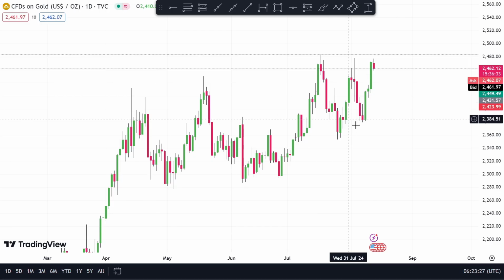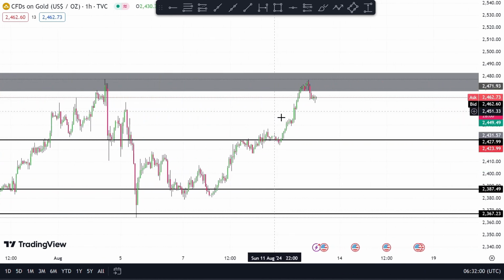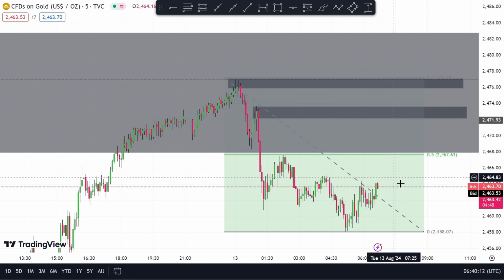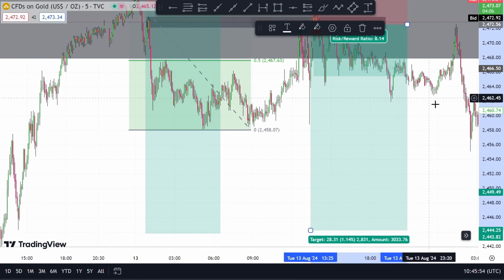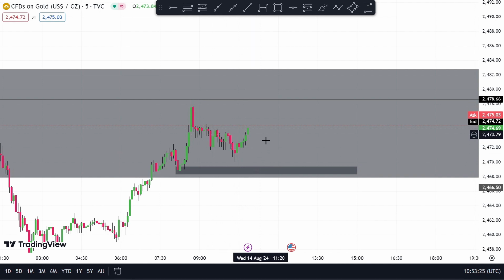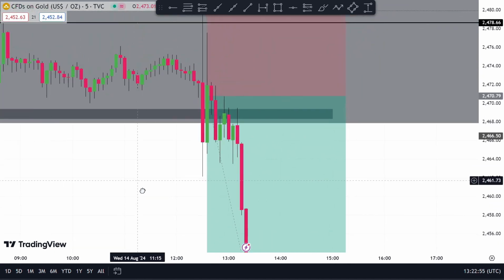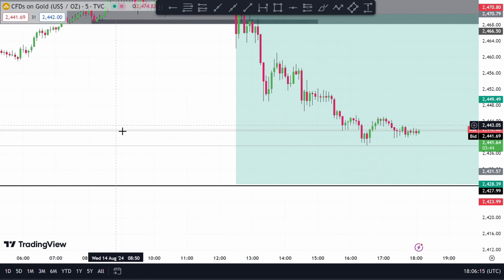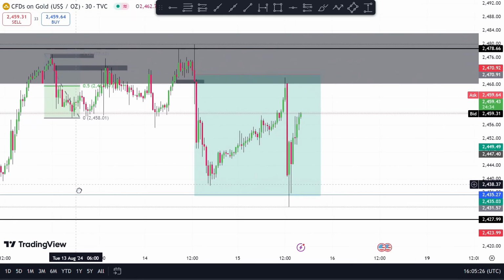best top down analysis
top down analysis live trade on gold[XAUUSD]